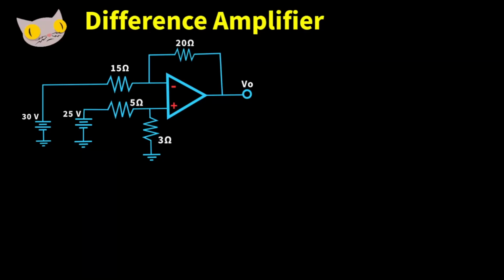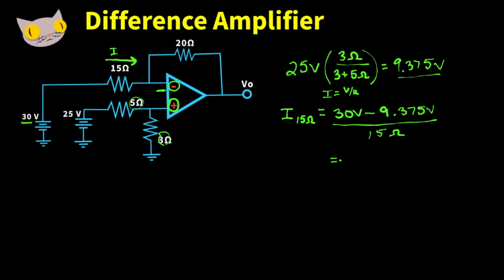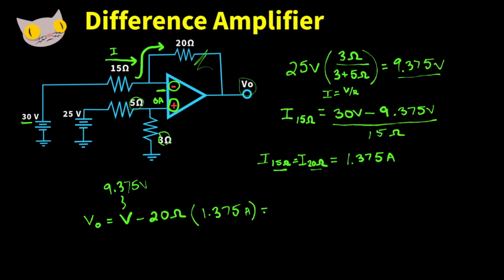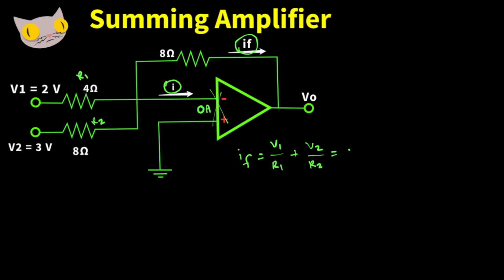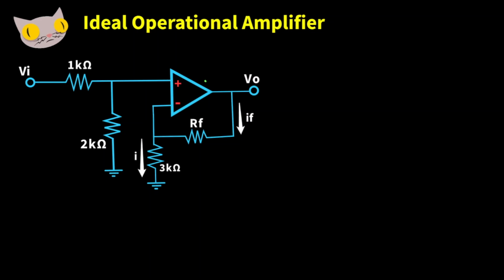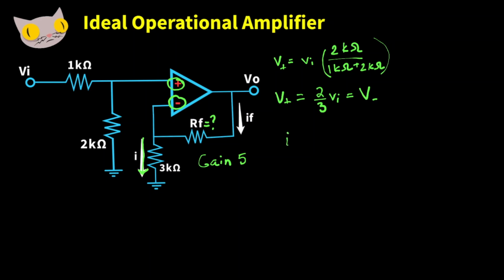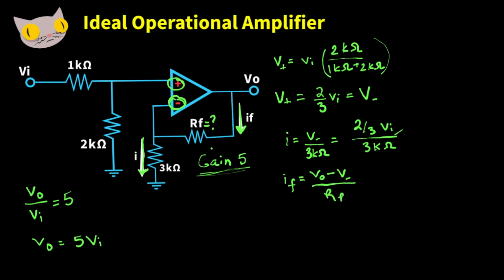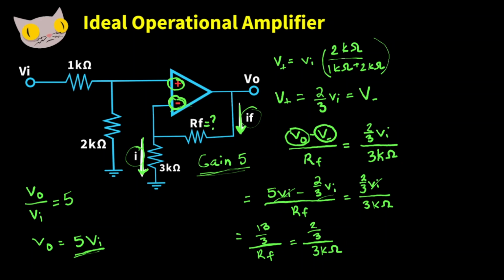Operational Amplifiers | Problems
In this video, we solve a few quick problems with some common operational amplifiers you may encounter.